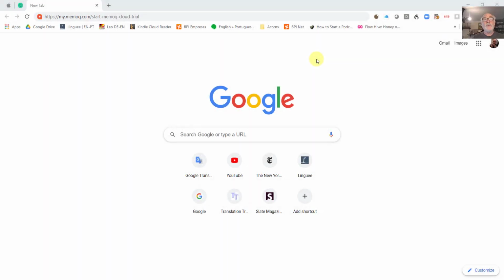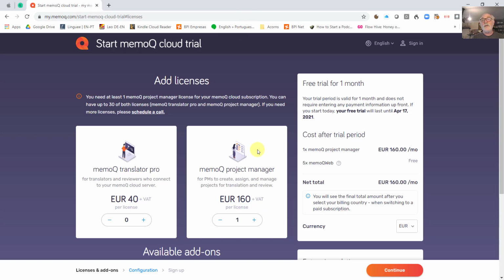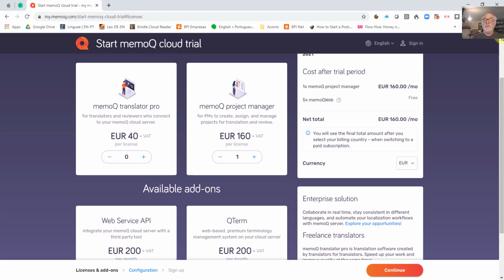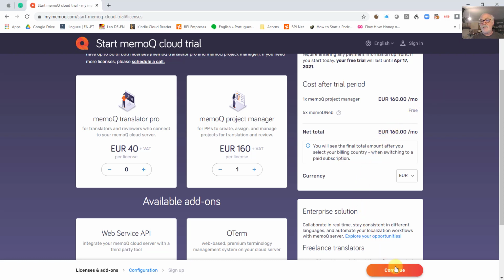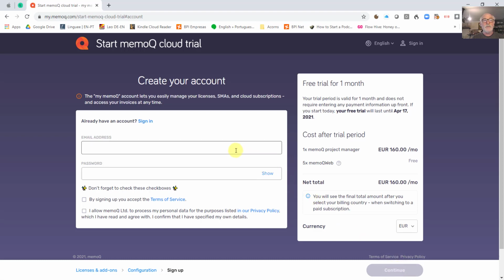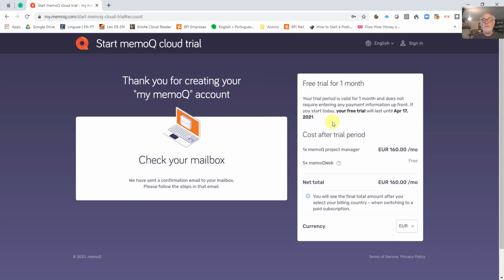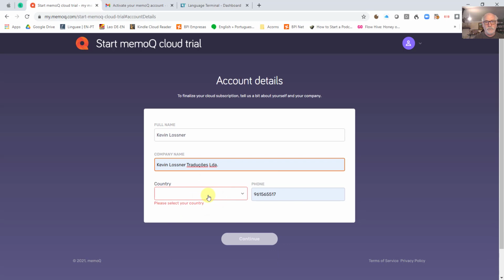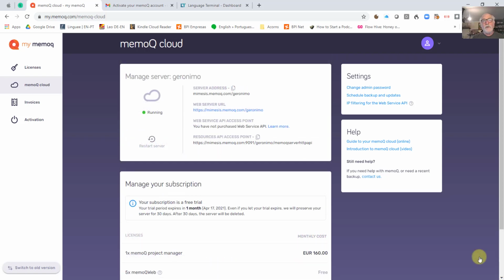Starting your memoQ Cloud trial